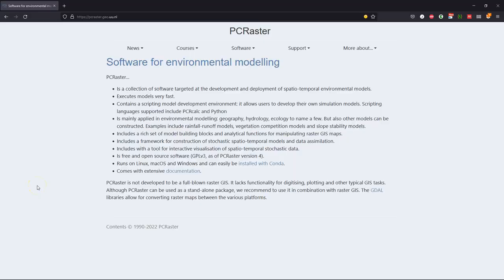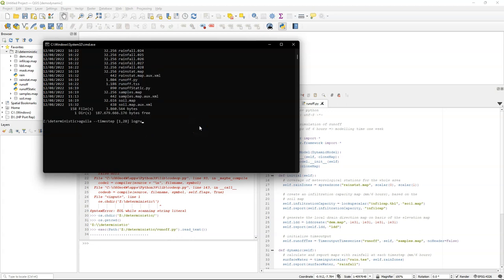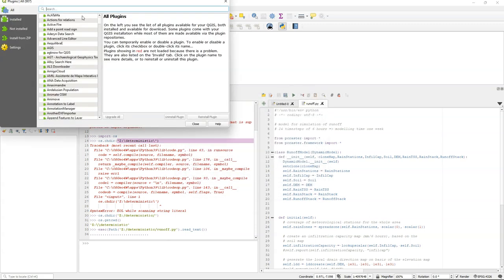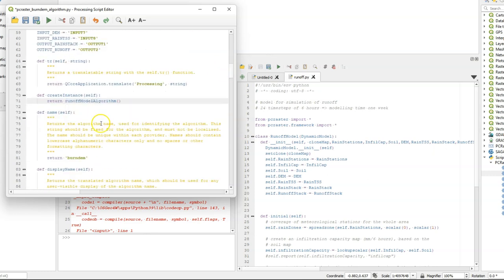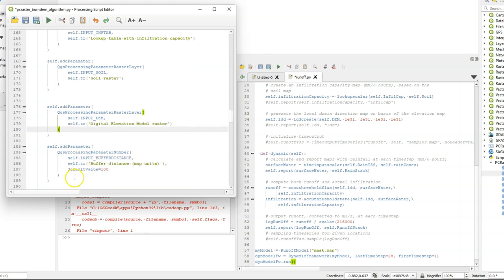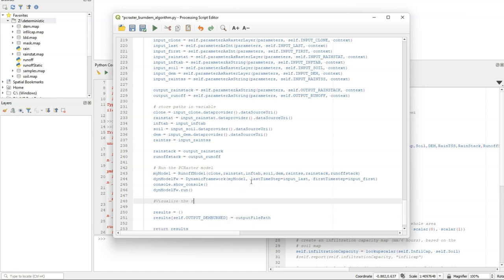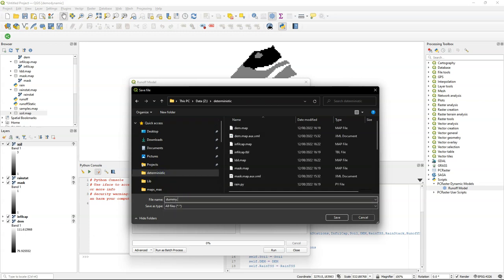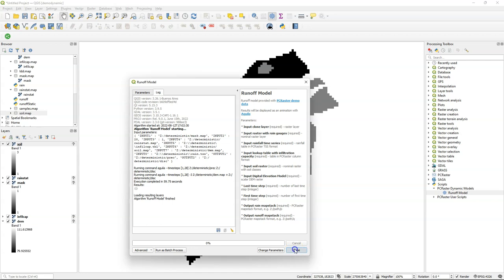Adding Dynamic PCRaster Python Models to the QGIS Processing Toolbox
In this video I explain how to create a QGIS Processing Tool for an existing dynamic PCRaster Python model.

QGIS version: 3.26
Plugins: PCRaster, QGIS Resource Sharing

This video is part of the FOSS4G 2022 workshop Hydrological analysis with PCRaster in QGIS and Python

Note that you need to save the PCRaster dynamic model in C:\OSGeo4W\apps\Python39\Lib so it can be imported in a script. The processing script has to be saved in your profile folder, e.g. C:\Users\username\AppData\Roaming\QGIS\QGIS3\profiles\ProfileName\processing\scripts.